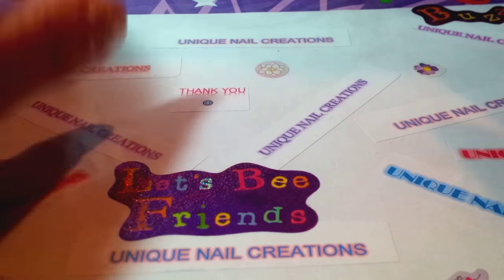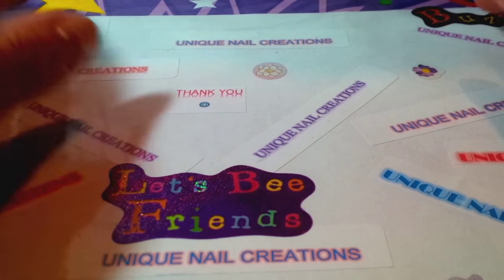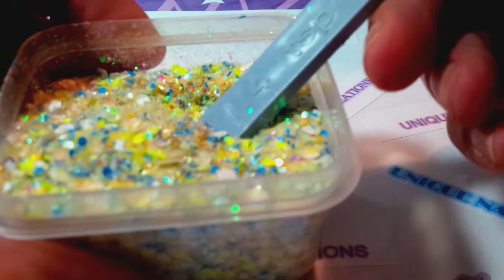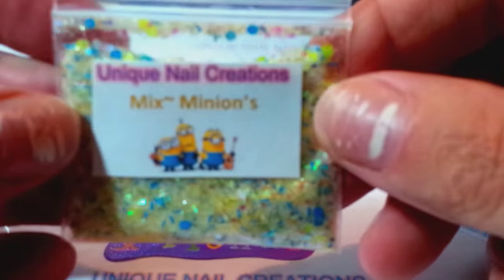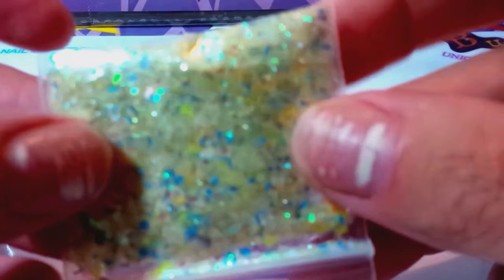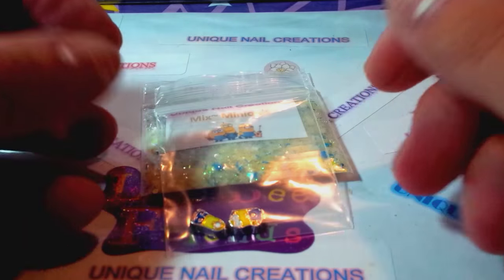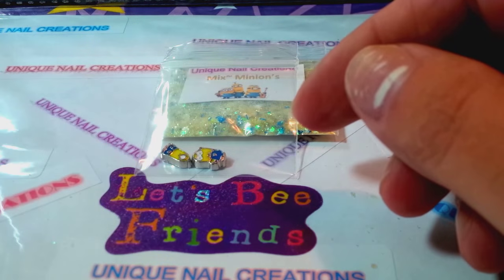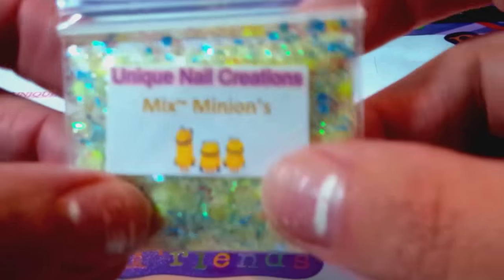Minion Glitter Mix~ Unique Nail Creations ~Closed Giveaway~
Minion Mix give away
USA & PR only please

2 people will win at random

And say Enter Me

Mix is also available in my ebay store for purchase

Cheryl